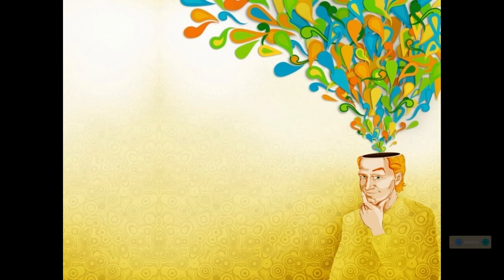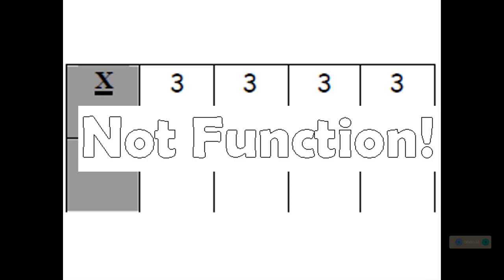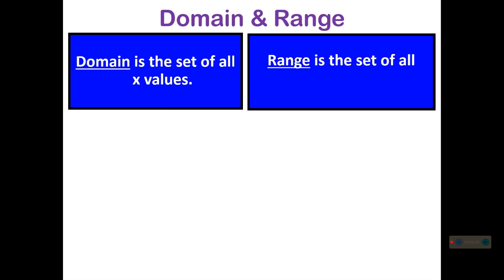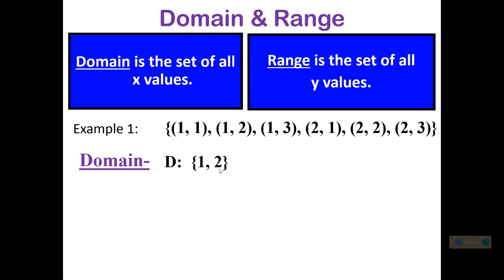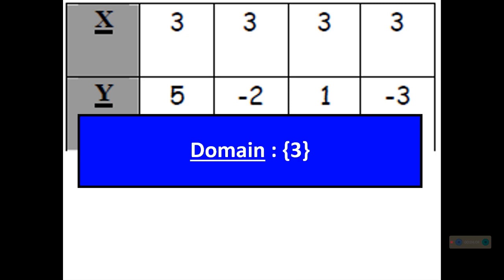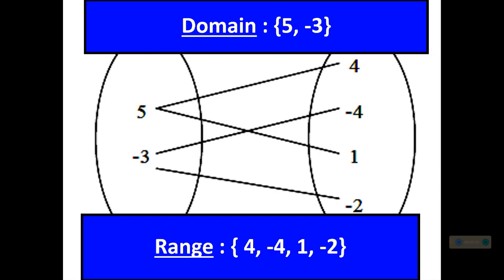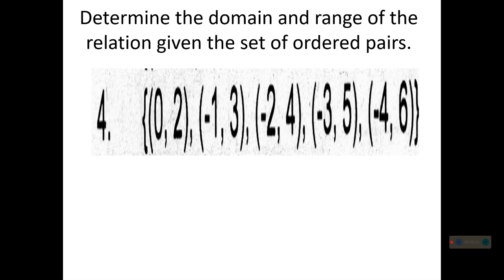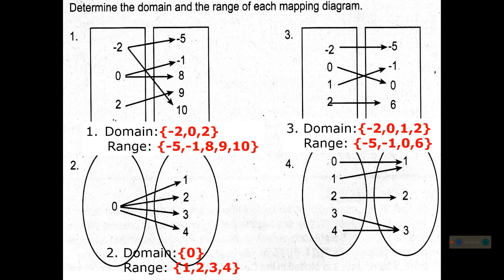Domain and Range part 1